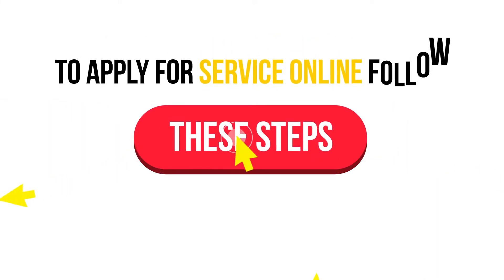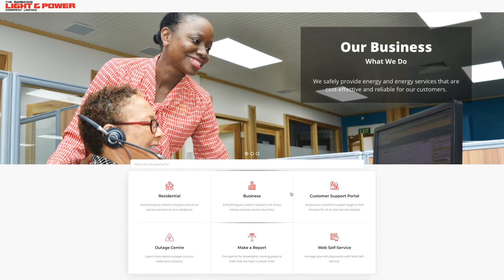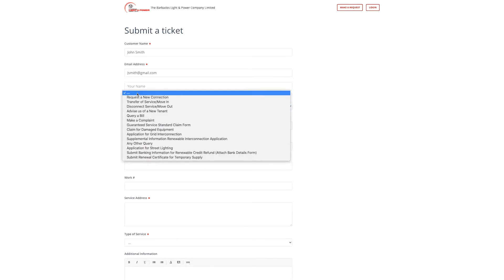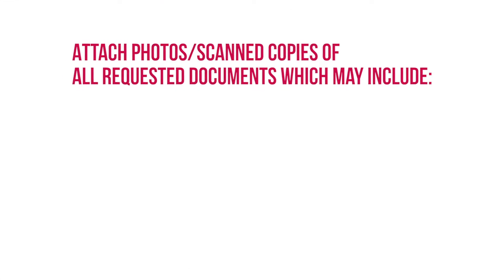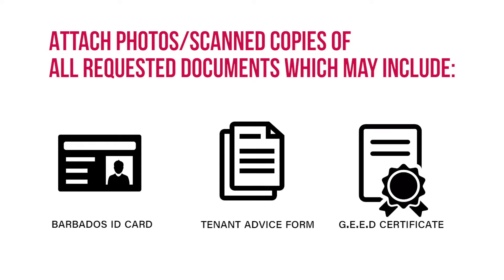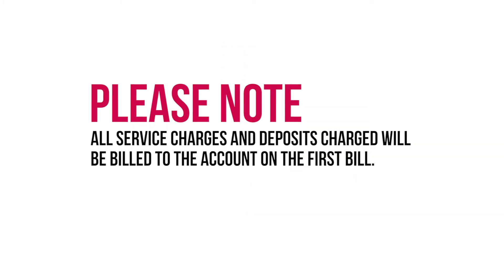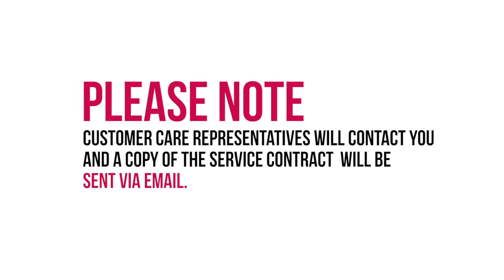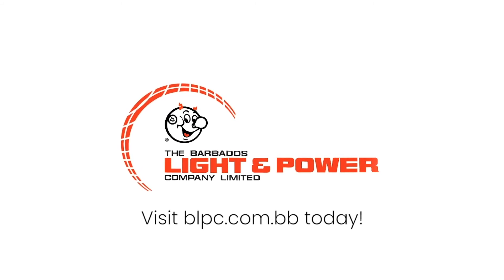Apply For Service Online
Doing business with us online is quick and easy. Customers can now apply for any service through our new Customer Support Portal.